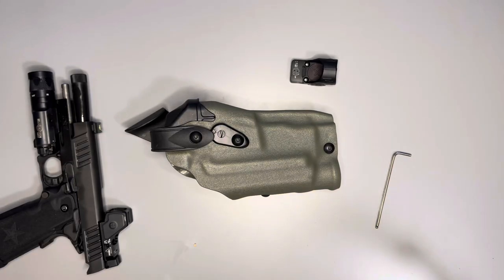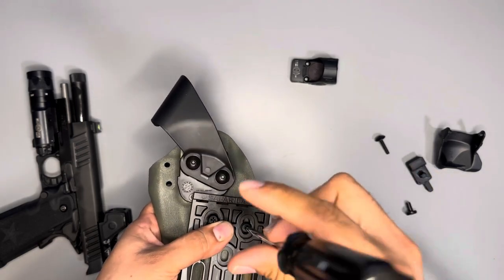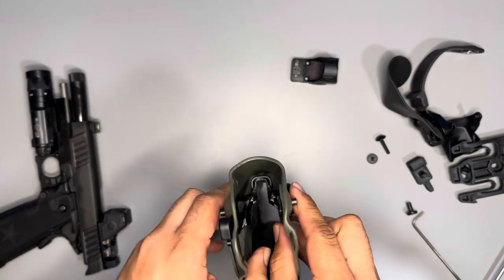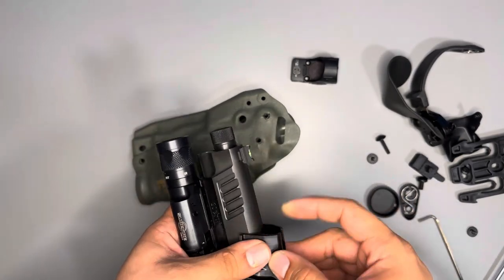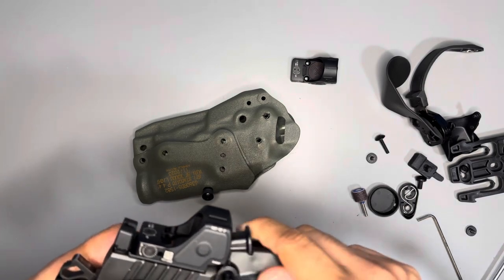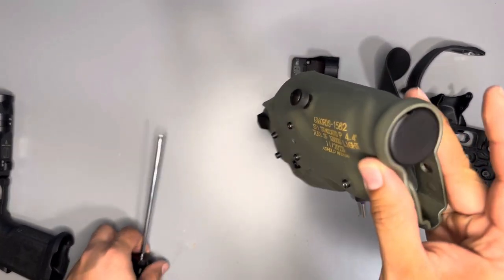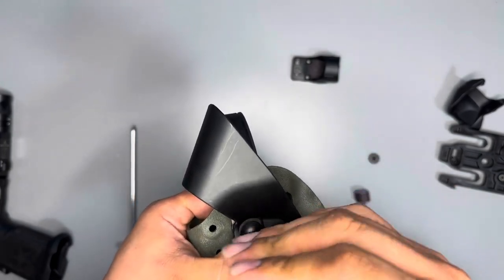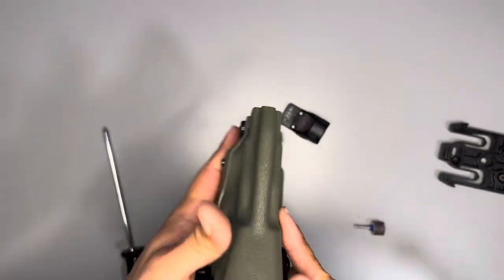Making a staccato with Trijicon sro / rmr hd fit a safariland als/sls holster.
Hello. Going over disassembly, modification’s and re assembly of a safariland 6360RDS- ALS/SLS level 3 retention holster. This is for it to accept a Trijicon rmrhd or Trijicon sro.